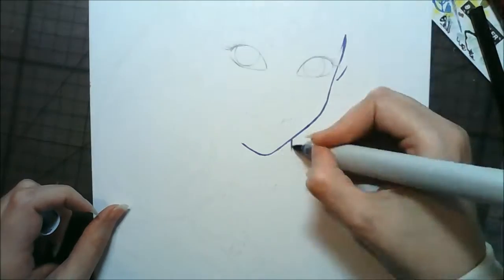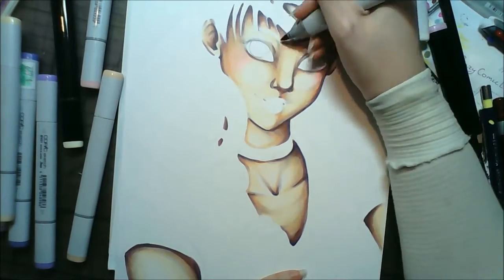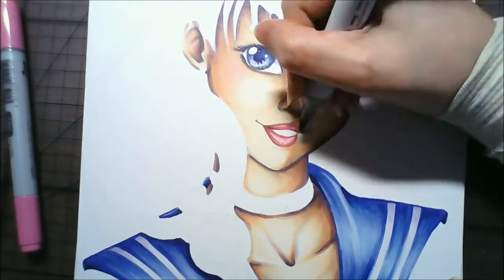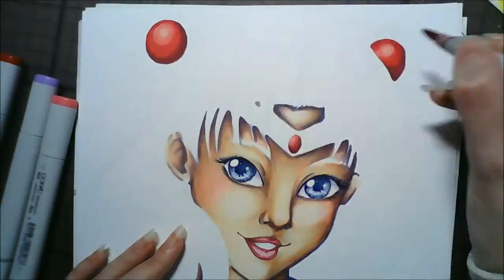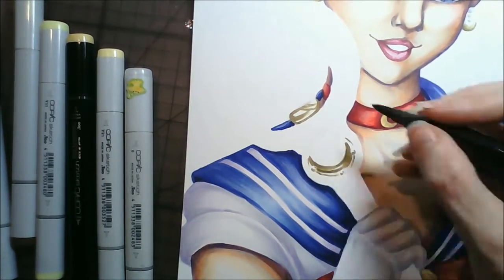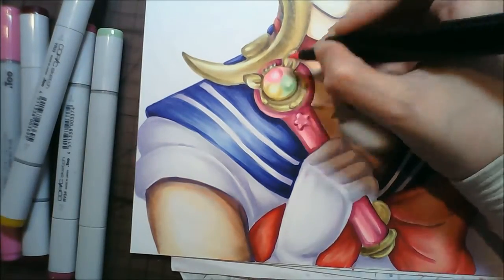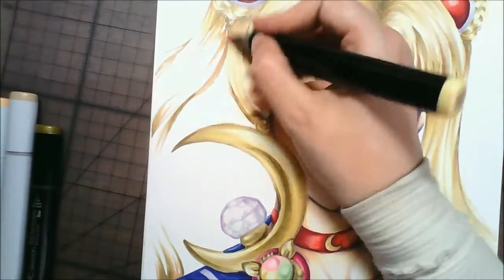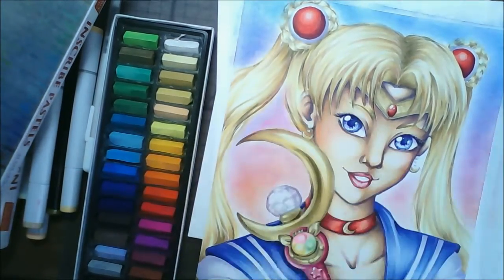Sailor Moon - Lineless Speed Paint/ commission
Materials used:
- Canson Bristol
- Letraset and Copic Markers
- White uni ball signo gelly roll/ Sakura gelly roll
- Inscribe Chalk Pastels
- Stickles Glitter Glue